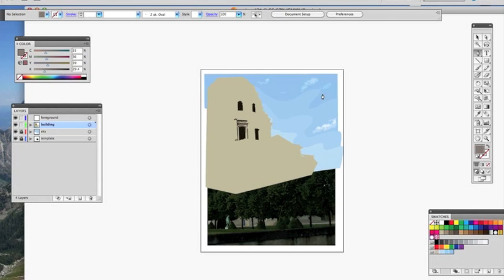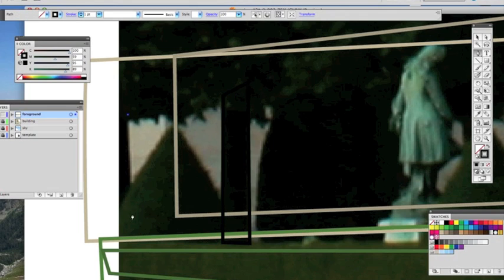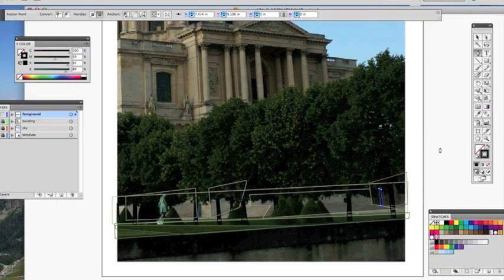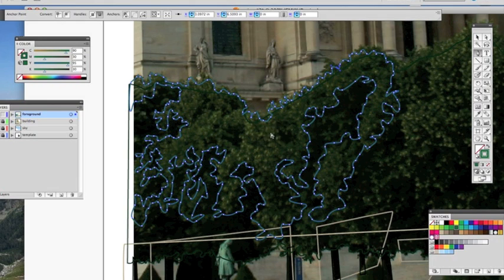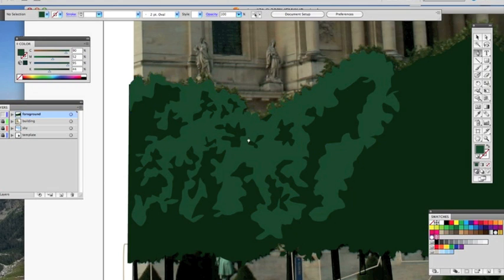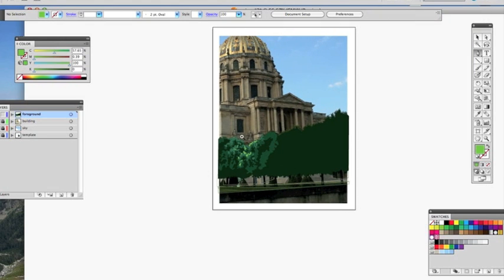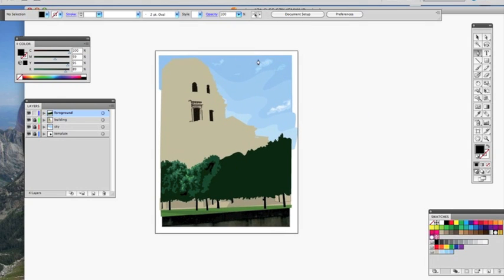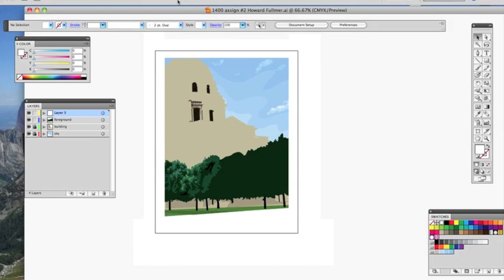Assignment 2 part 3